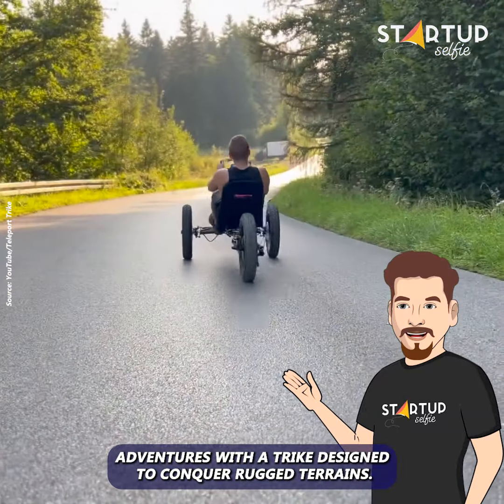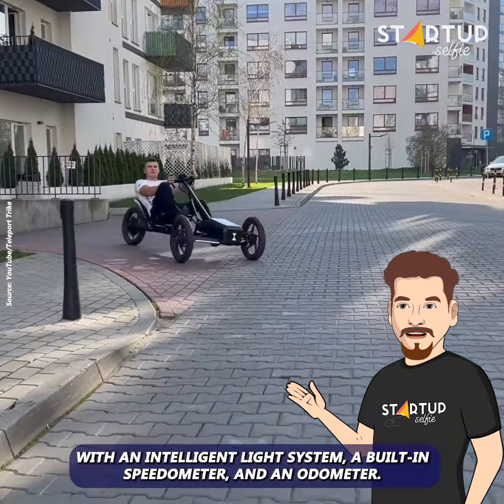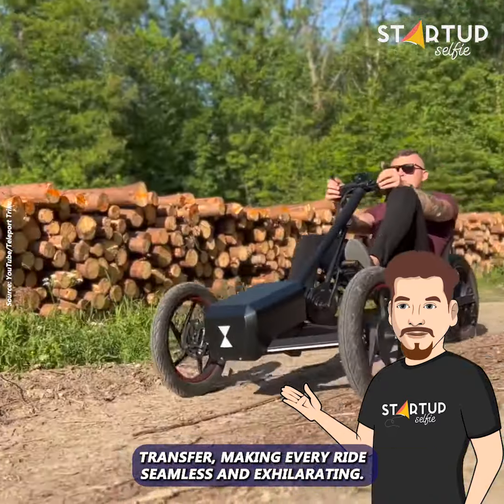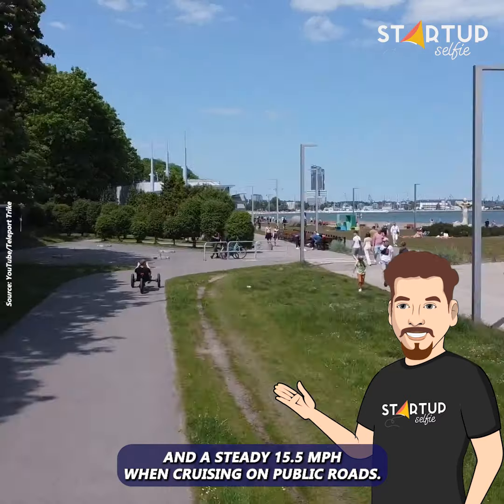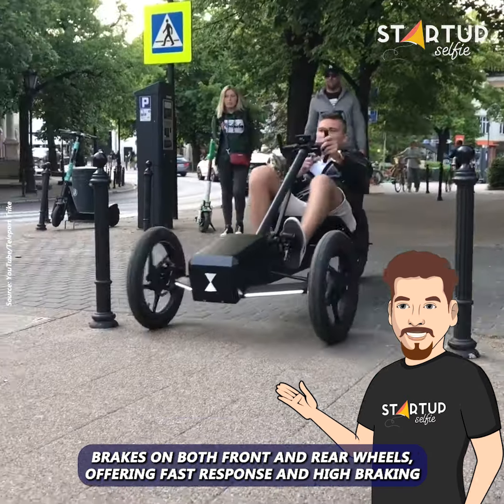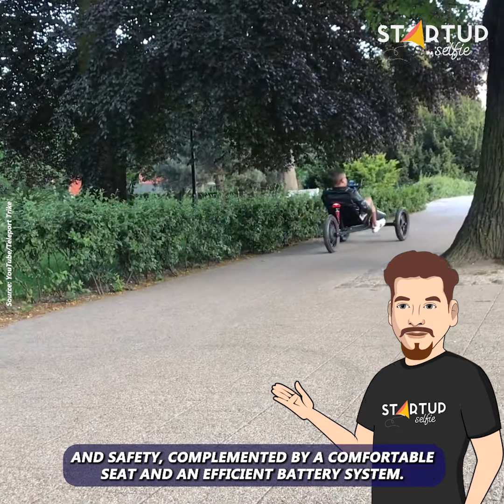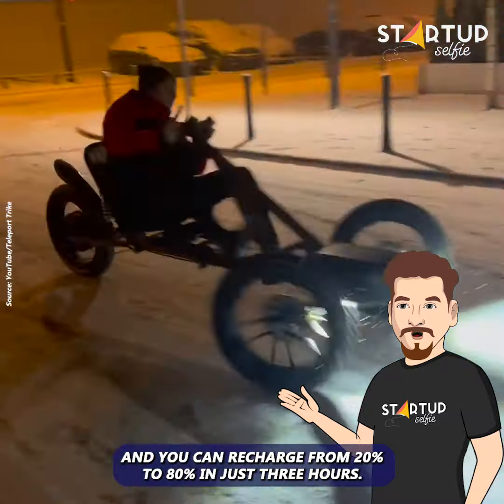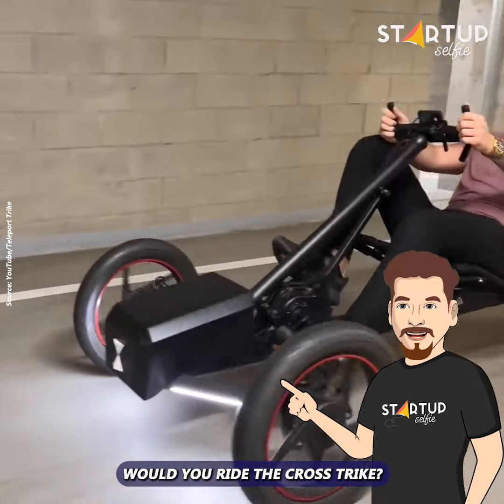Off-road Trike for every kind of ride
This off-road trike enables you to move easier and faster around rough terrain.